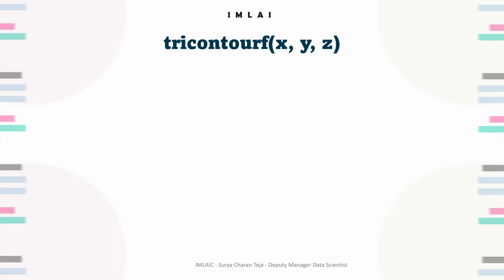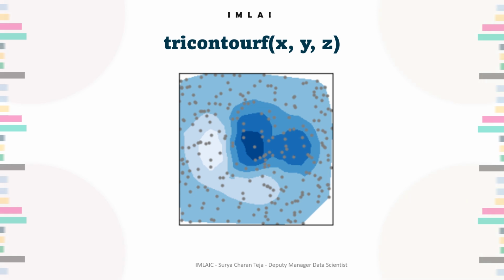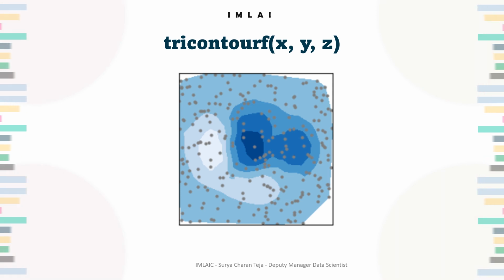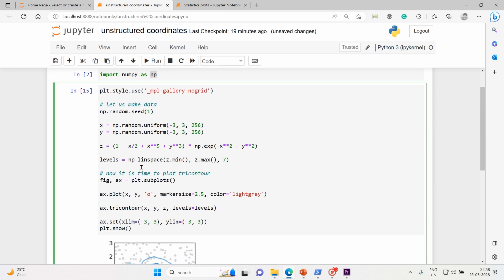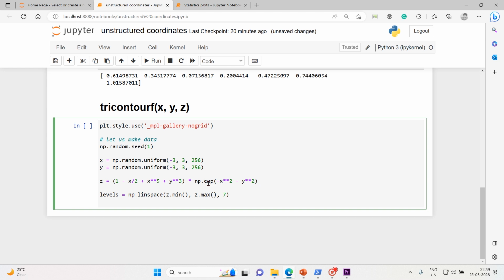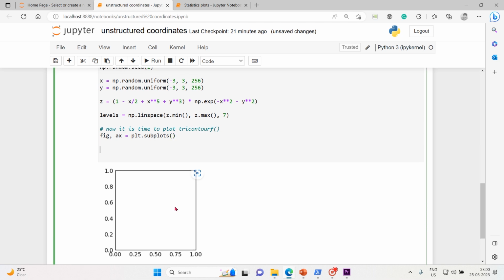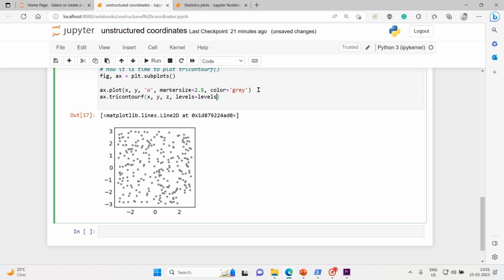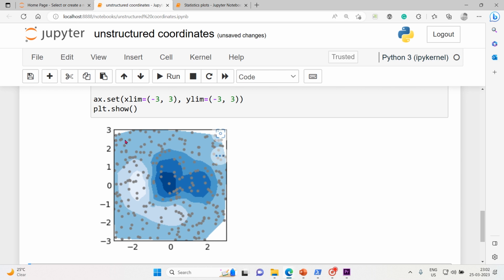25 making a tricontourf chart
25 making a tricontourf chart